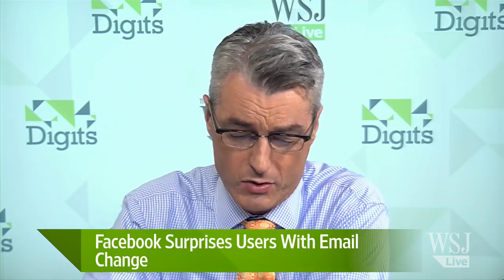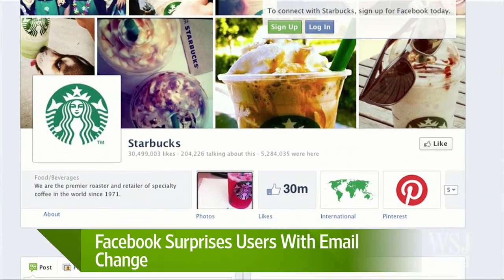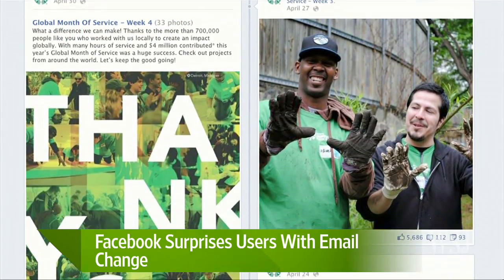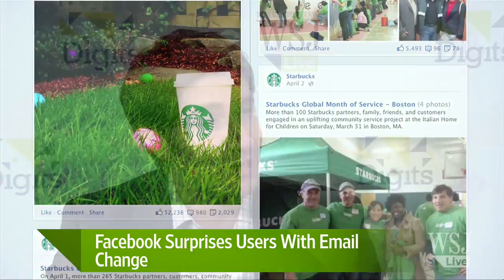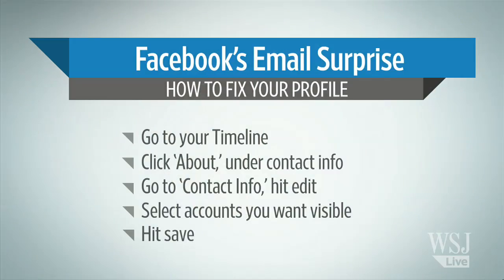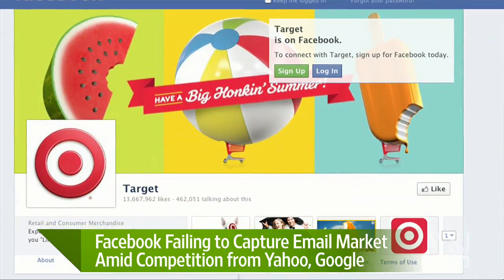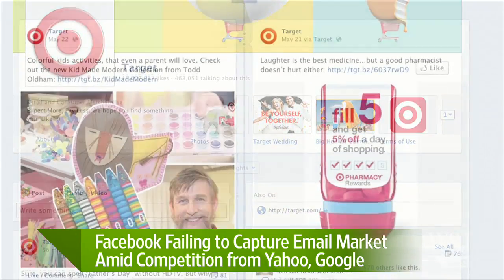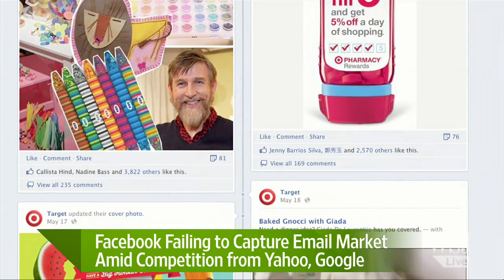How to Change Your Facebook Email Address